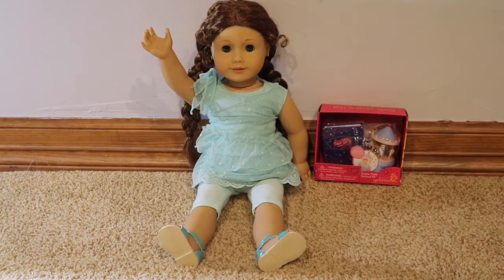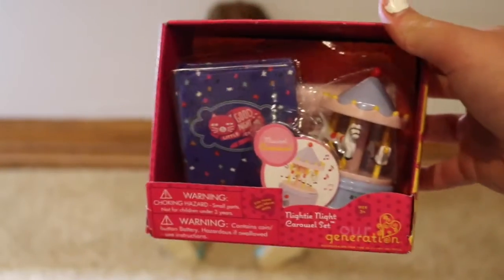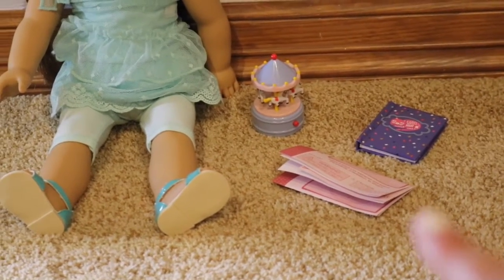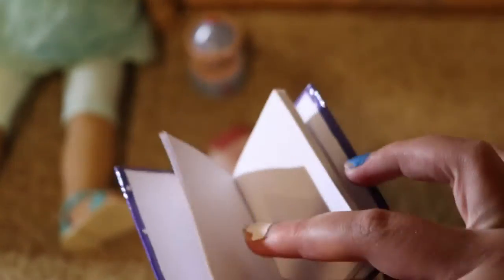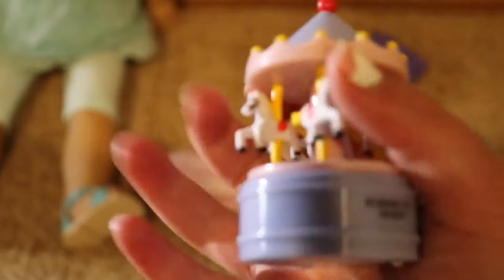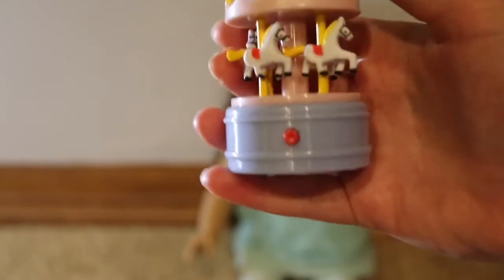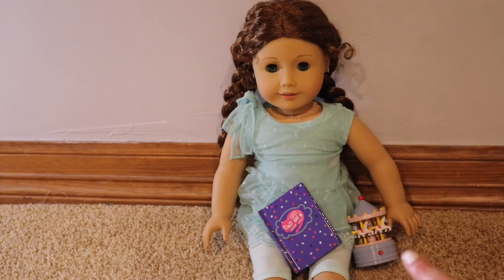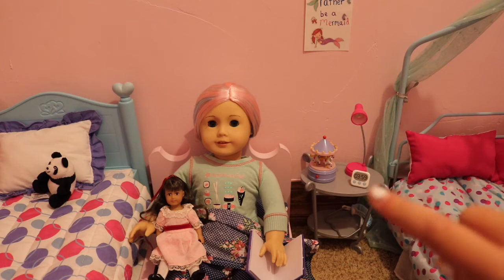Opening and Reviewing the OG Night Night Carousel Set!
Hi! Today I reviewed a small set from Our Generation, and it is super cute! OG has a bunch of mini set for about $7.99, and you should check them out!

- iMovie

How many dolls do you have?
- 6 dolls!

Where do you edit your thumbnails?
- Canva